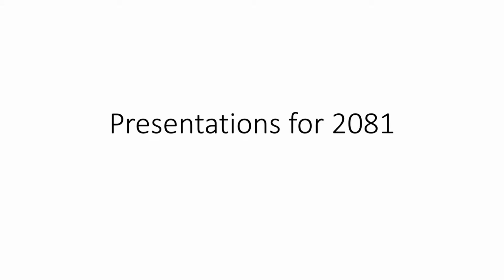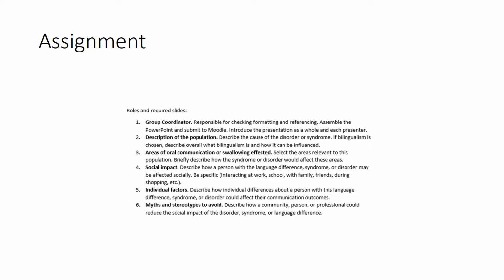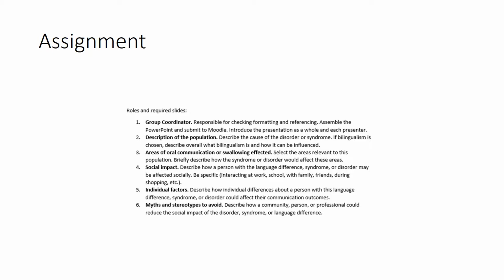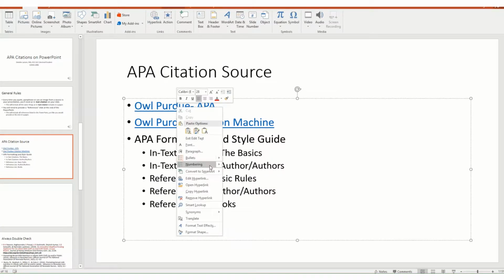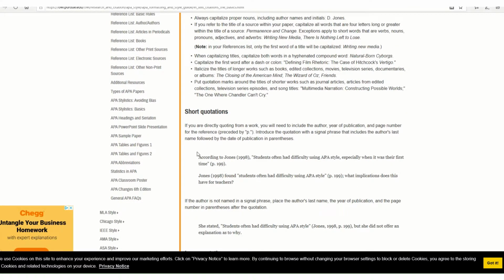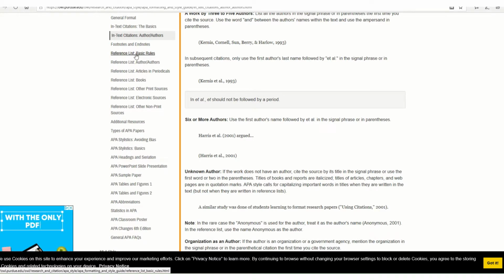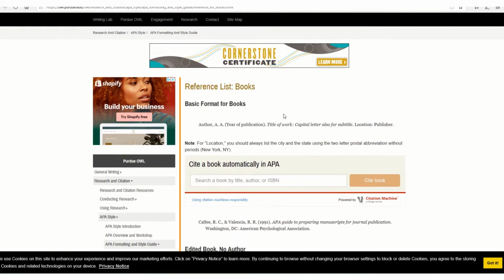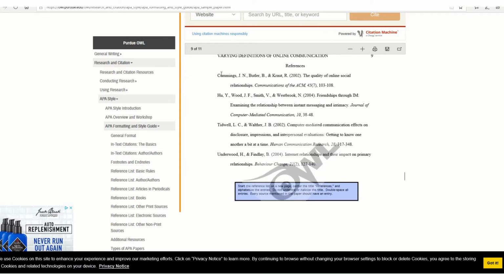APA Citations on PowerPoint